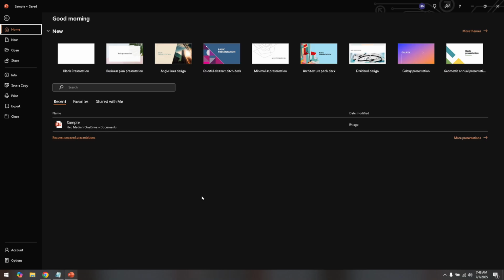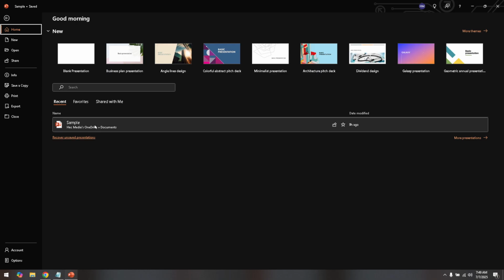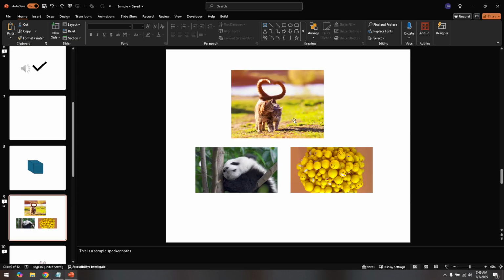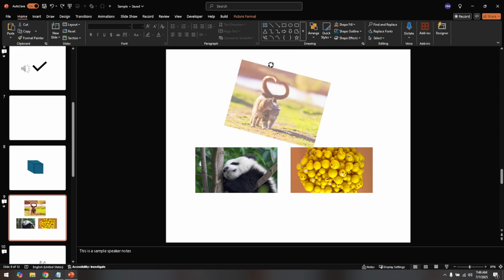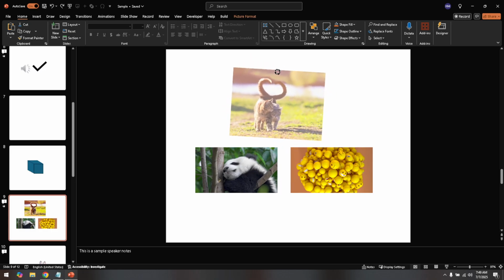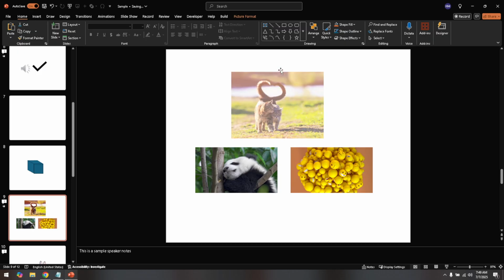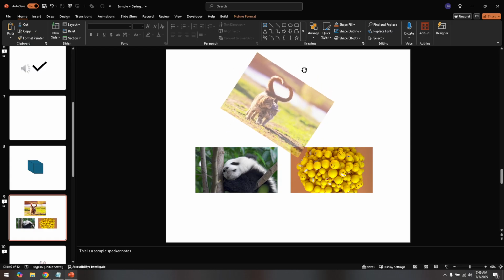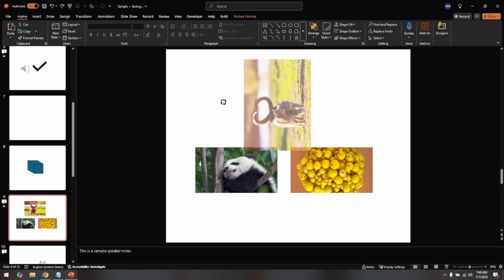How to Rotate an Image on a Slide - Powerpoint 2007 [2025 Full Guide]